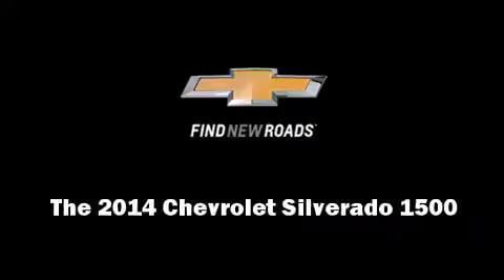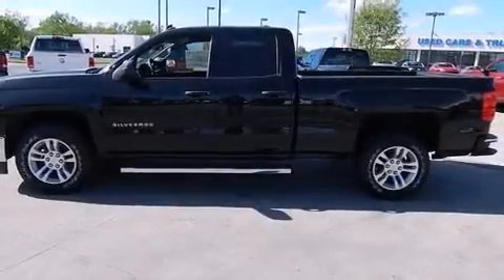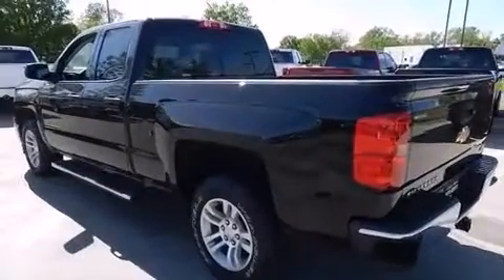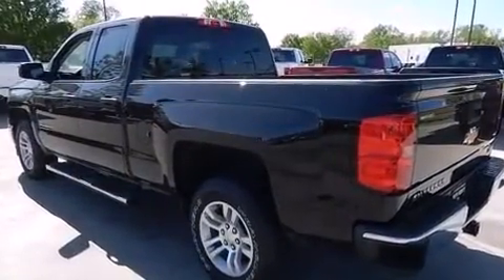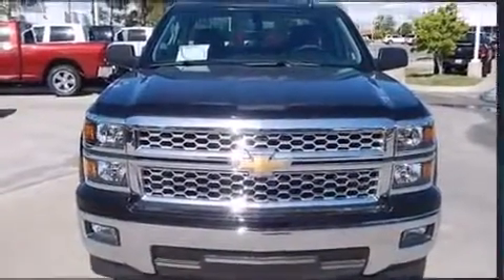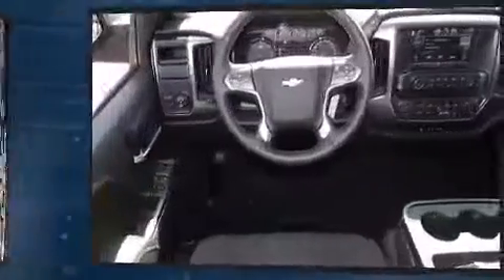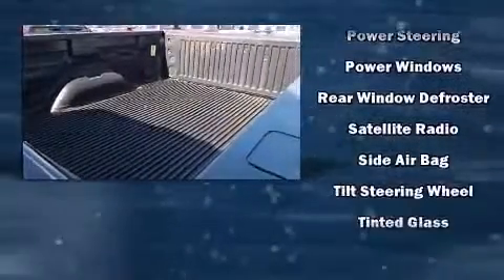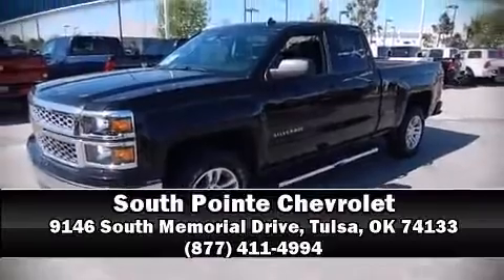2014 Chevrolet Silverado 1500 LT in Tulsa, OK 74133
Discerning drivers will appreciate the 2014 Chevrolet Silverado 1500. Smooth gearshifts are achieved thanks to the powerful 8 cylinder engine, providing a spirited, yet composed ride and drive. All of the premium features expected of a Chevrolet are offered, including: delay-off headlights, front and rear reading lights, variably intermittent wipers, a rear step bumper, remote keyless entry, cruise control, and much more. Premium sound drives 6 speakers, providing you and your passengers a sensational audio experience. Chevrolet ensures the safety and security of its passengers with equipment such as: dual front impact airbags, head curtain airbags, traction control, ignition disabling, onStar, and 4 wheel disc brakes with ABS. Electronic stability control stands out as a technologically savvy innovation, keeping you better connected to the road. We have the vehicle you've been searching for at a price you can afford. Please don't hesitate to give us a call.